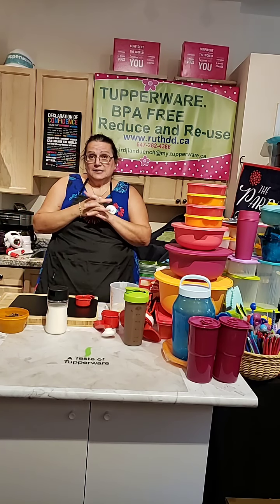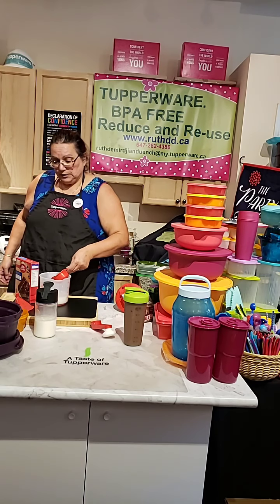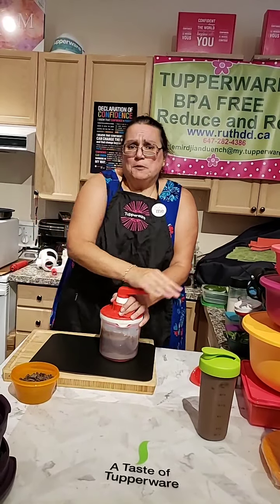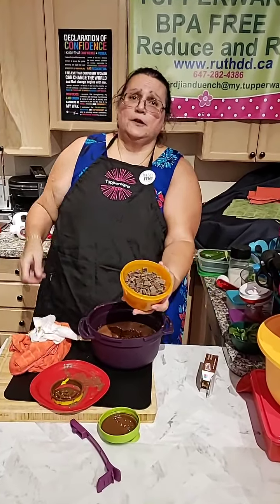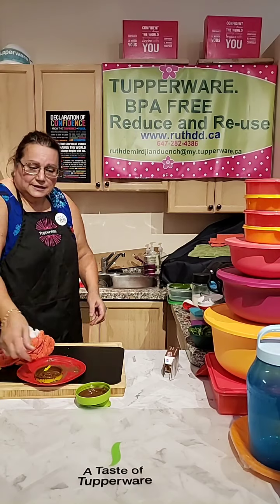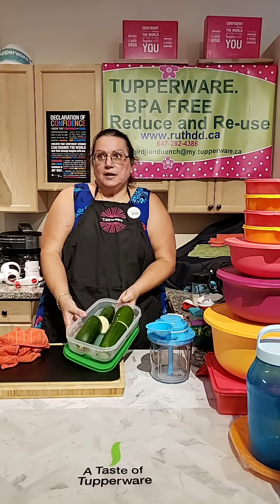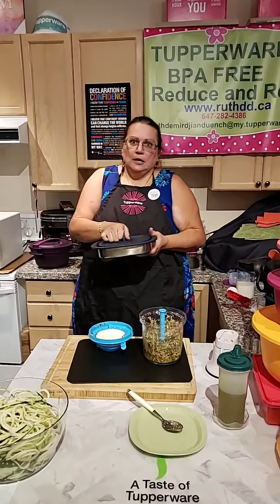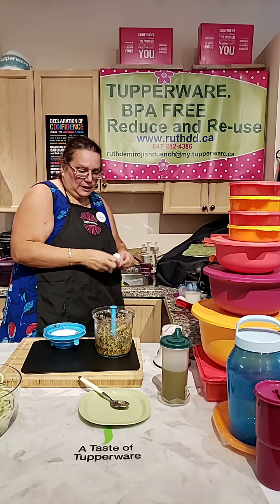Cooking with Ruth DD August 26.2020 part 1